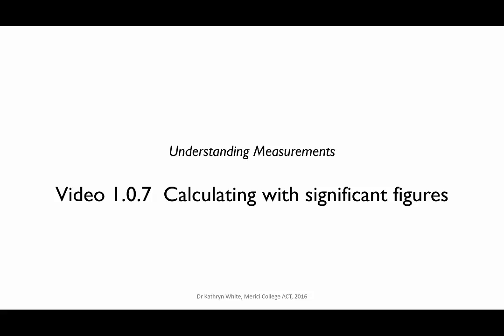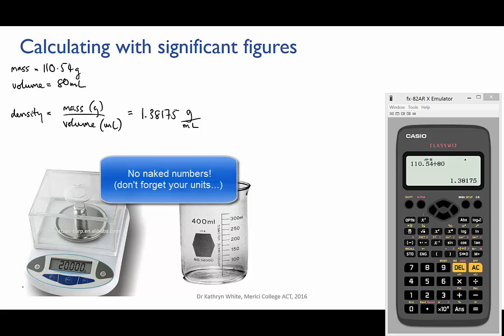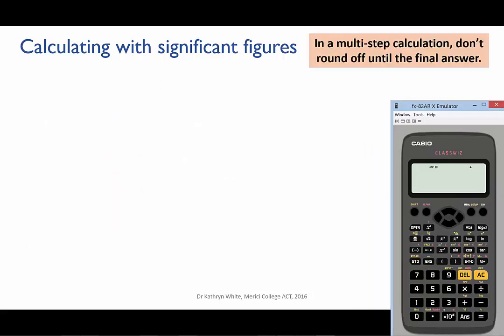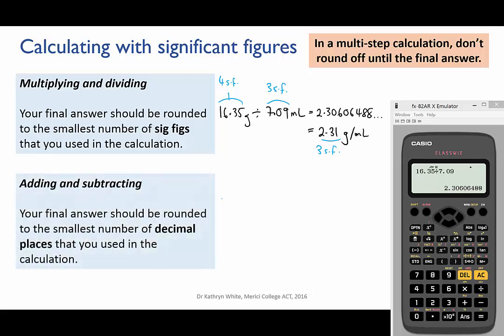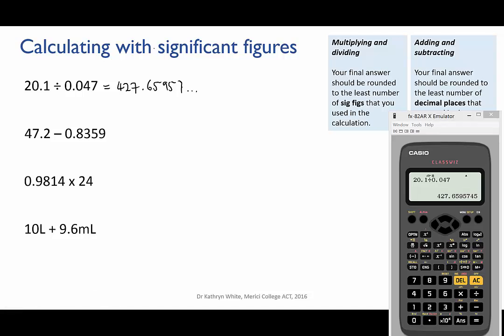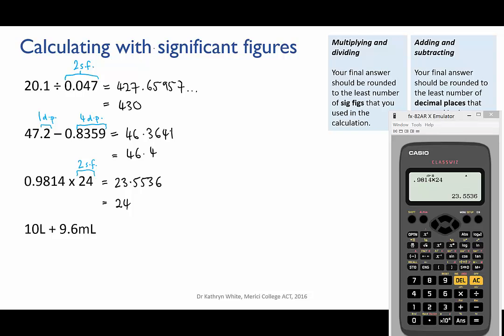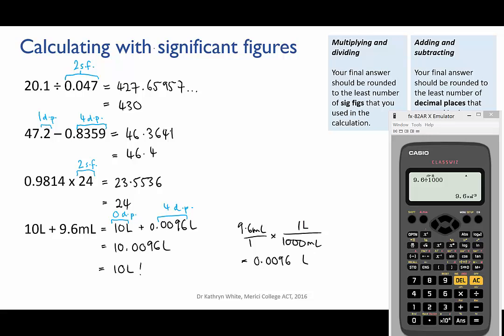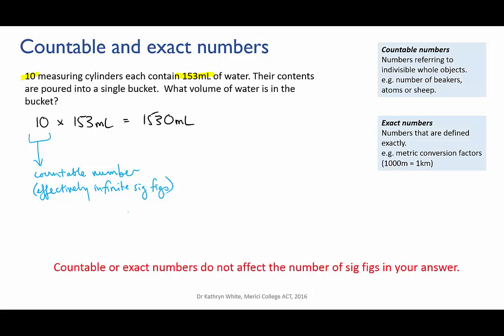1.0.7-calculating with sig figs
Using significant figures in calculations.